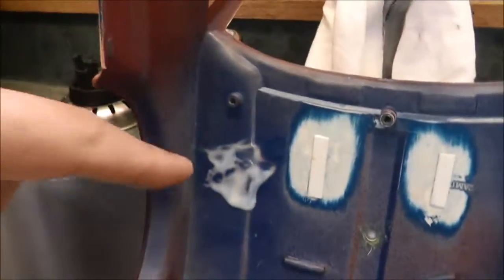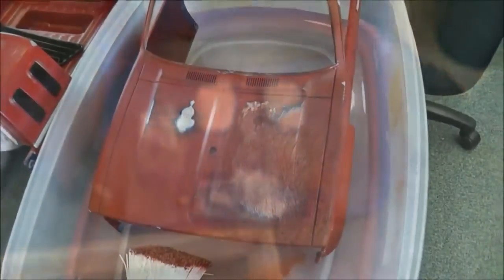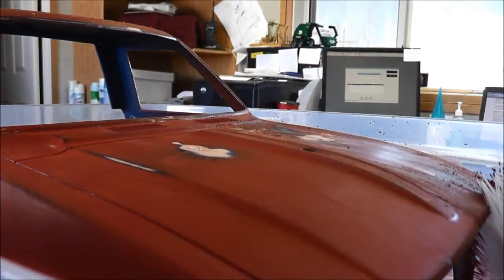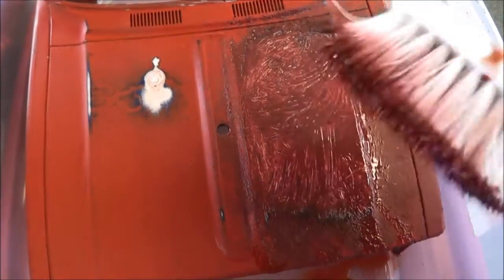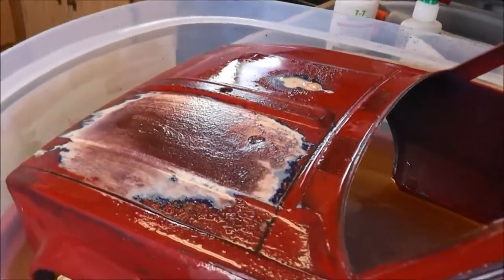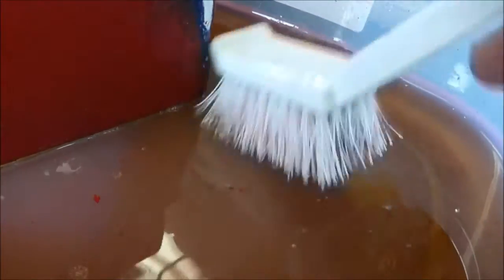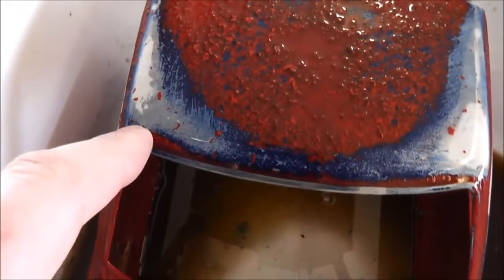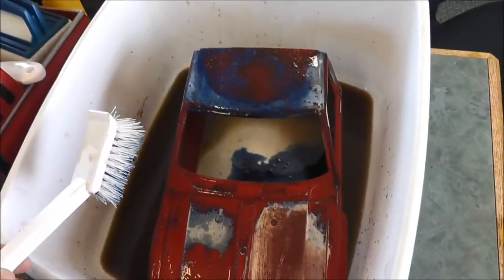Tamiya Bruiser High Lift - 05 - DOT 4 Paint Stripping